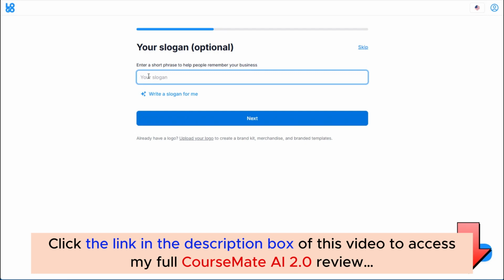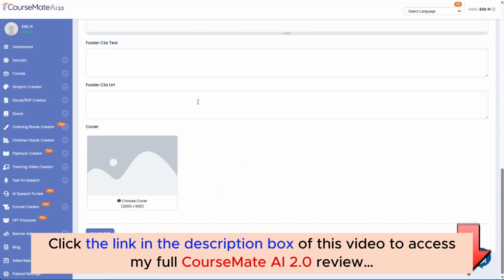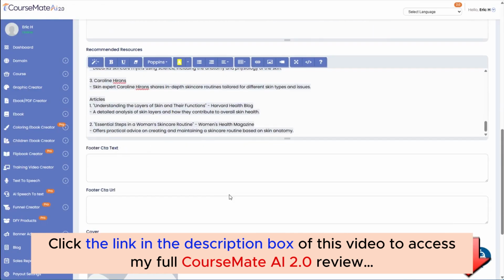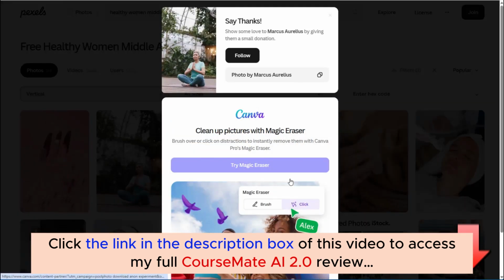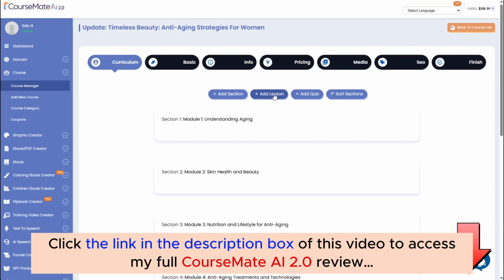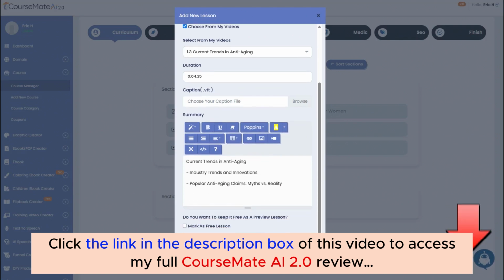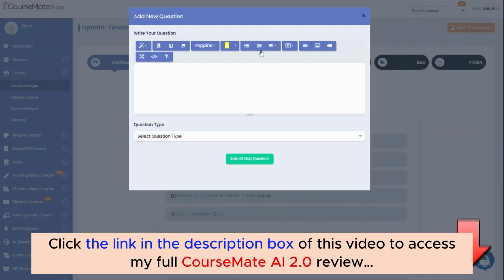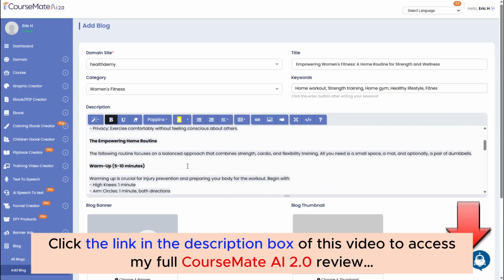CourseMate AI 2.0 Review + Massive Bonus + Price + OTO + Demo + Jv + Salepage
👉  Click here to check the CourseMate AI 2.0 app:
Add my code ‘CMAI7‘ to get $7 off on the CMAI BestSeller license.
👉  Don't miss my full CourseMate AI 2.0 review. I added a lot of valuable bonus packages at the end:
This CourseMate AI 2.0 has changed the creation of profit-generating e-learning platforms. With its more innovative, faster AI technology, it outperforms Udemy-style websites!

With just a single click, CourseMate AI 2.0 instantly generates and launches e-learning course-selling platforms that generate profits daily.

CourseMate AI 2.0 is loaded with apps that make it effortless to research, write, and generate content. In just minutes, it creates courses, e-books, children’s e-books, PDFs, and whiteboard training videos entirely automatically using AI.

It allows you to dominate every niche instantly without lifting a finger! Just spend 2 minutes a day and quickly kickstart your profitable eLearning business, selling online education to eager audiences worldwide like Udemy or Coursera!
For all details, please click the link above to check my full CourseMate AI 2.0 app review.
CourseMate AI 2.0 app Reviews, CourseMate AI 2.0 app Bonuses, CourseMate AI 2.0 app Demo, CourseMate AI 2.0 app OTOs, CourseMate AI 2.0 app Upsells, CourseMate AI 2.0 app Upgrades, CourseMate AI 2.0 app Discount Coupons, CourseMate AI 2.0 app Scam, CourseMate AI 2.0 app Salespage,
Thanks again!